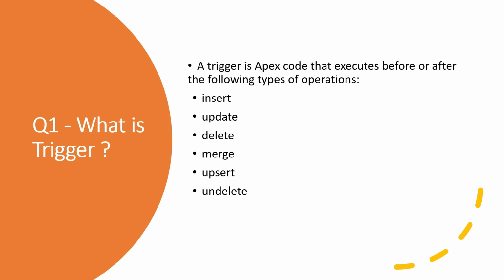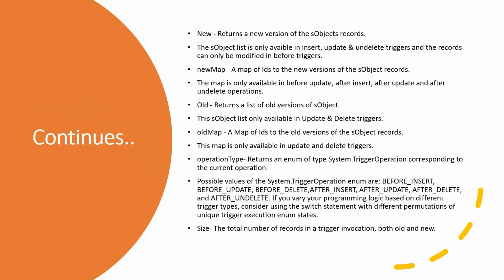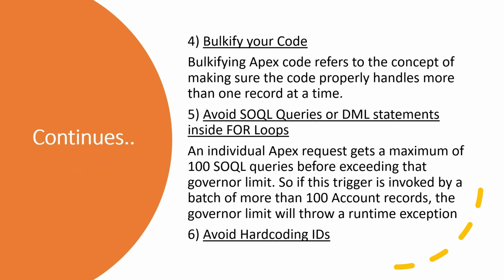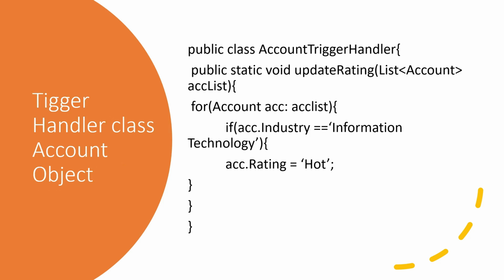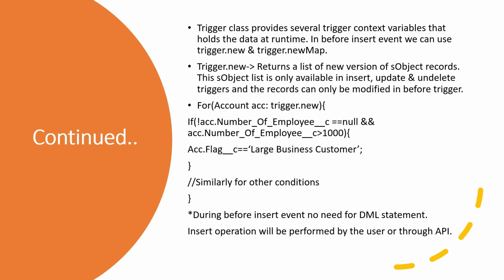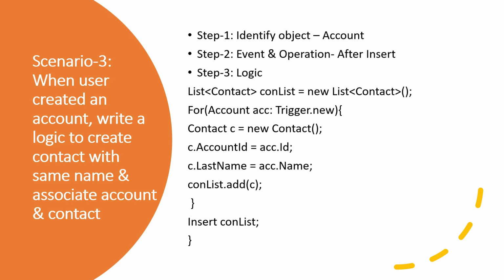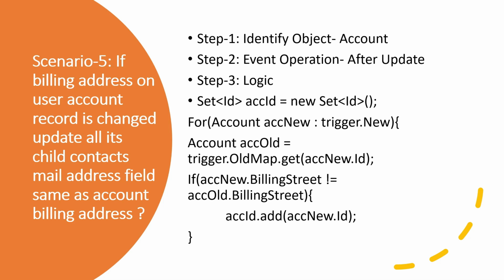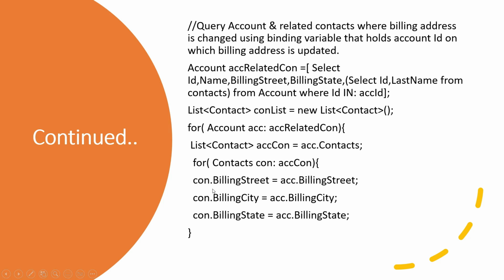Salesforce Triggers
Get complete knowledge on Salesforce Triggers. This video includes Interview Questions, Approach to write triggers & includes few scenarios.